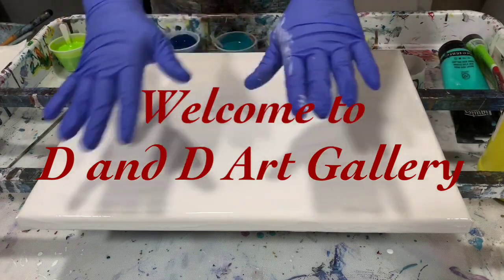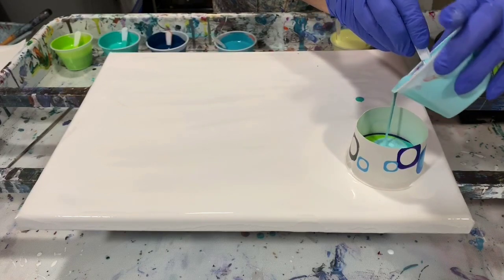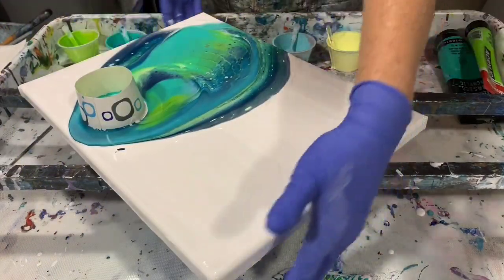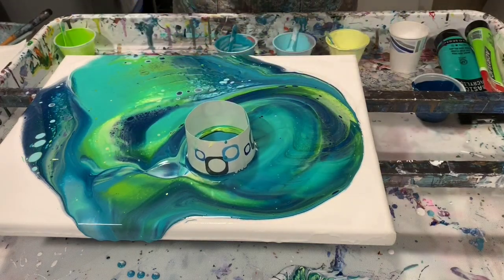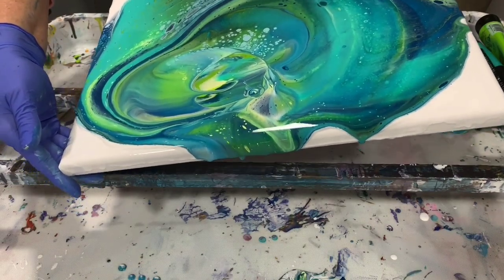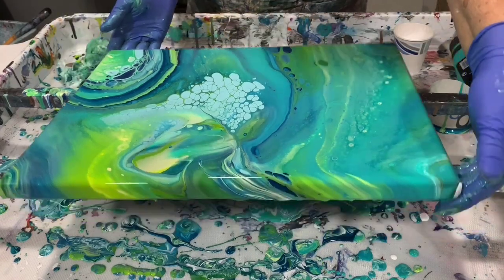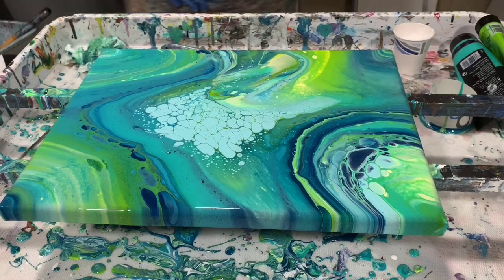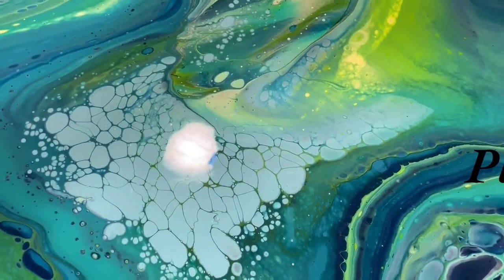(153) Traveling Open Cup Pour. GREAT RESULTS! Acrylic tutorial / fluid art.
I did a traveling open cup pour on this 12 x 16" canvas with great results! I used mostly beach colors and they blended very well together. Beautiful!

Material used:  Base coat: Artist's Loft flow acrylic white. Blickrylic primary yellow mixed with Artist's Loft flow acrylic white; Liquitex Basics bright aqua green; Amsterdam yellowish green; coastal turquoise; marina and navy blue. Pouring medium: 2 parts Floetrol: 1 part paint: squirt of GAC800: 1 teaspoon Liquitex gloss medium and varnish. No silicone was added.